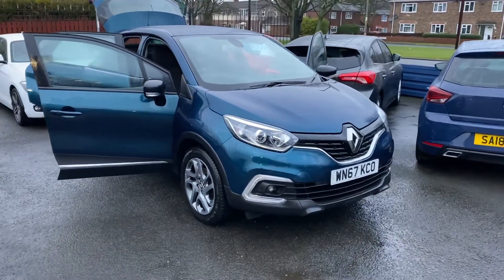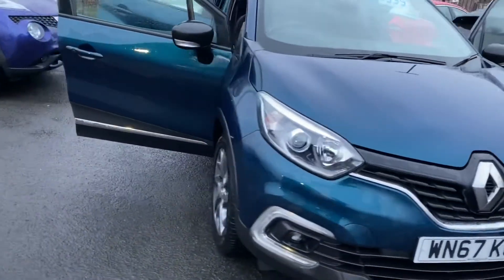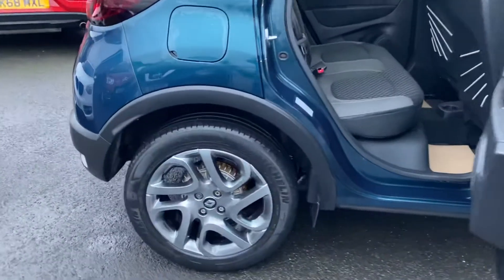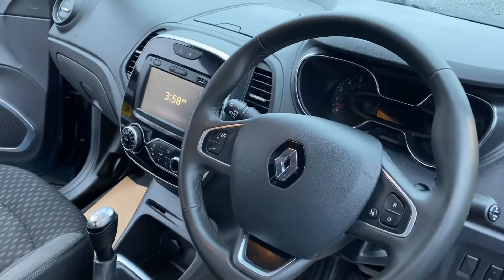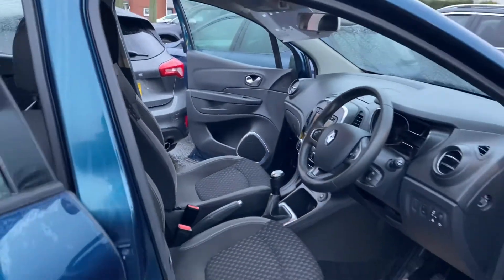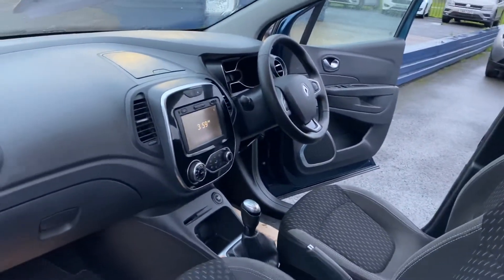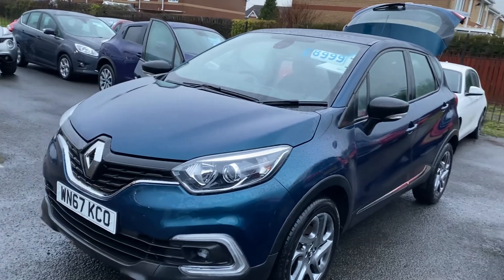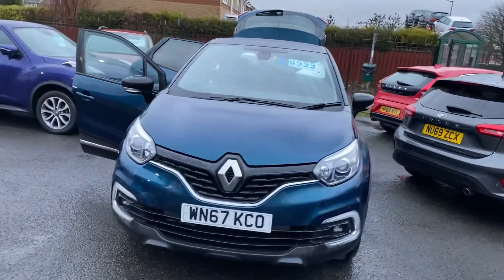2017 67 Renault capture 1.5 dCi nav dynamique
1owner full Renault service history